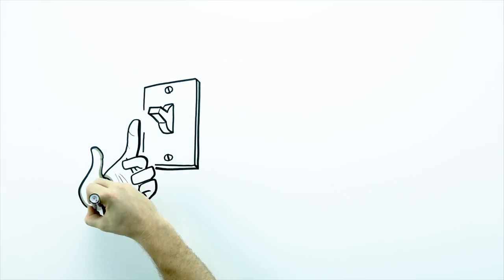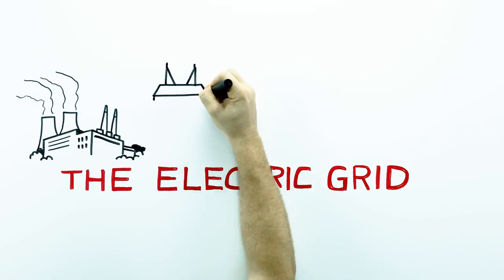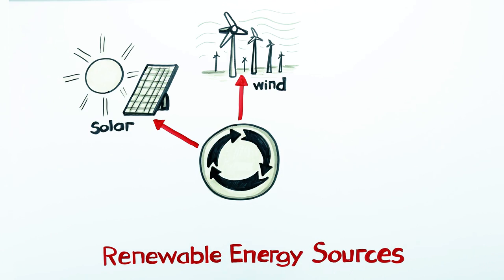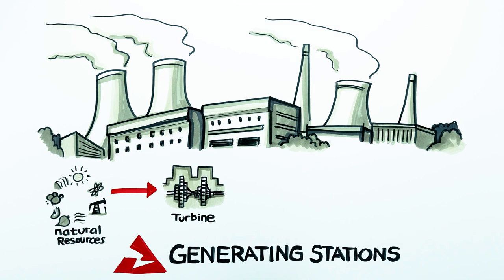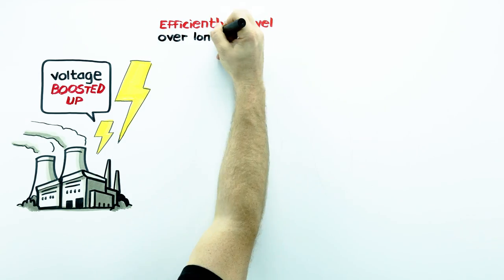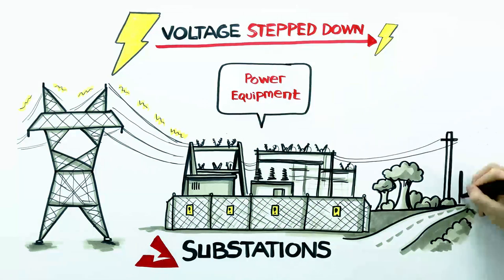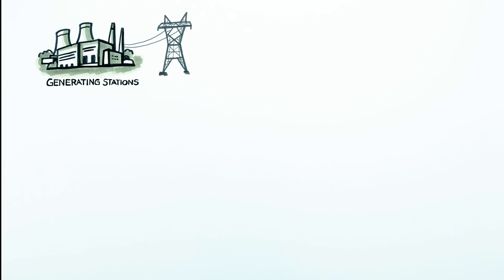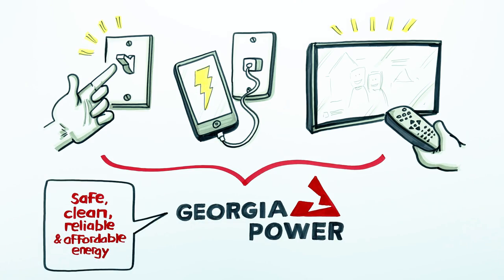Georgia Power Energy 101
How the electric grid works – from generating, to transmitting, to distributing energy to our customers.